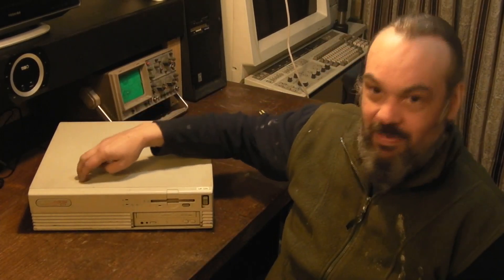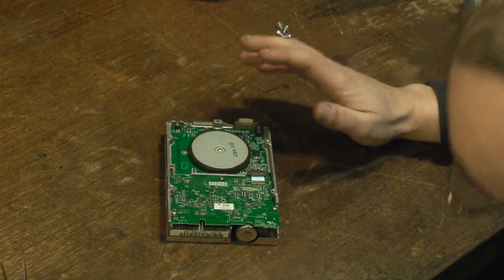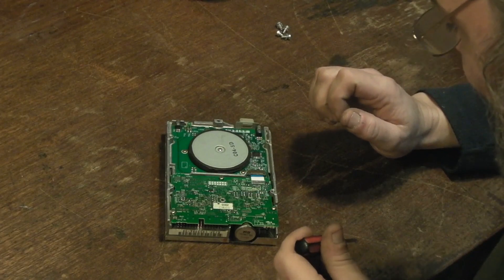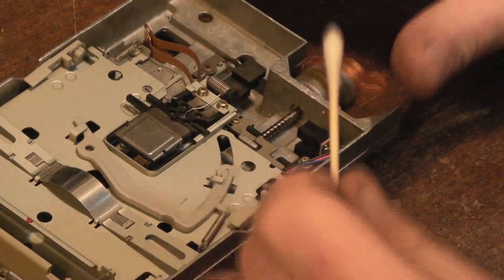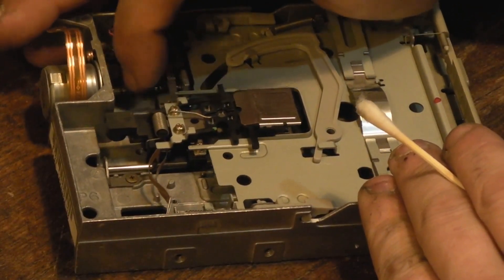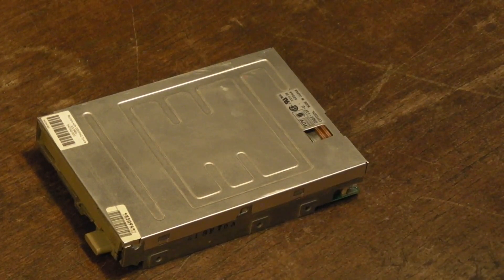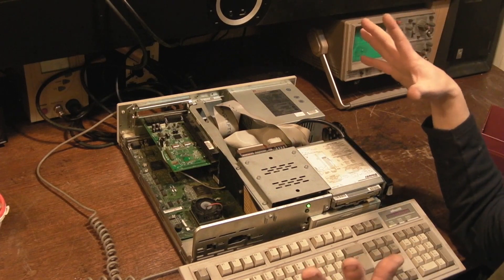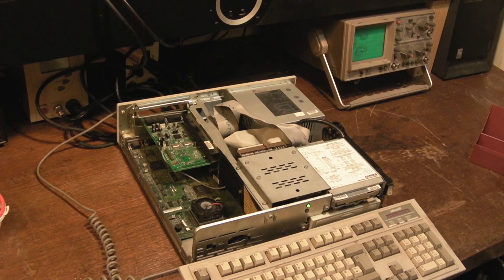Compaq Proline 4/33 Pt2 fixing the floppy drive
I get the floppy drive working again and i discover what battery i need for the BIOS backup.